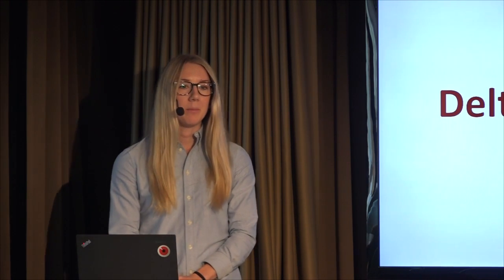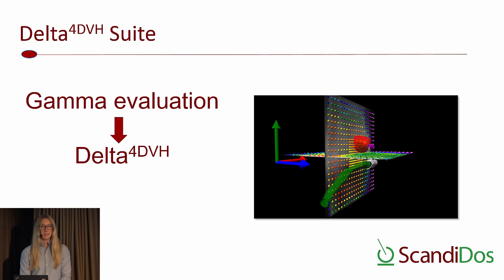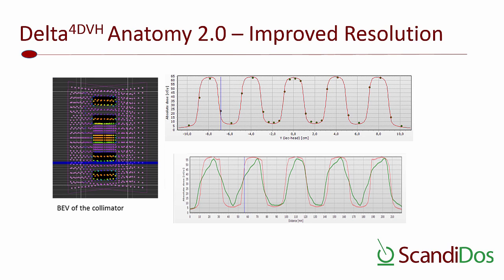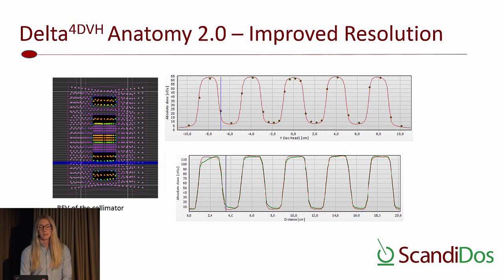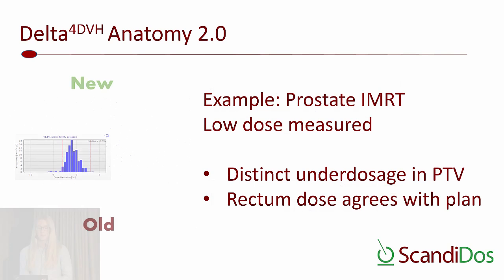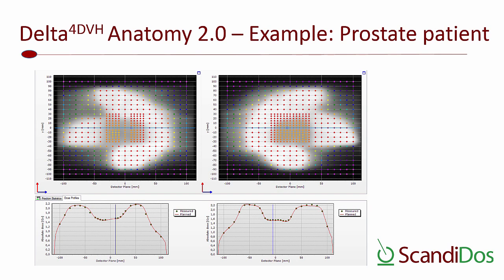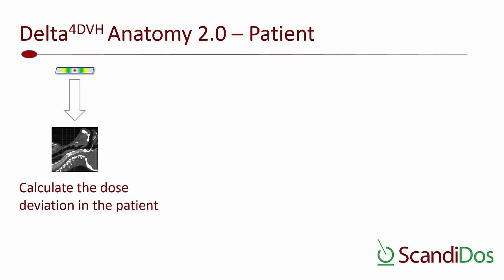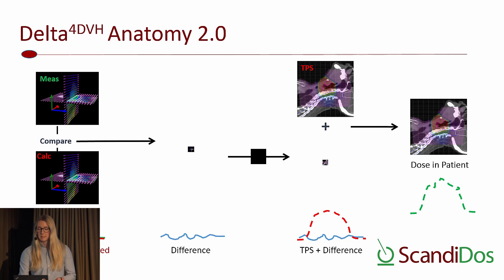3 Delta 4DHV Anatomy 2